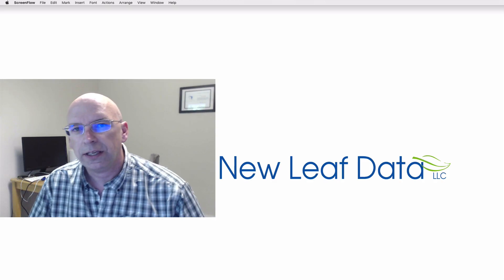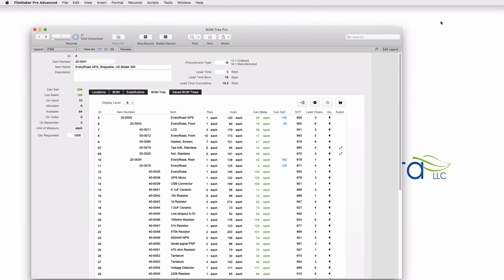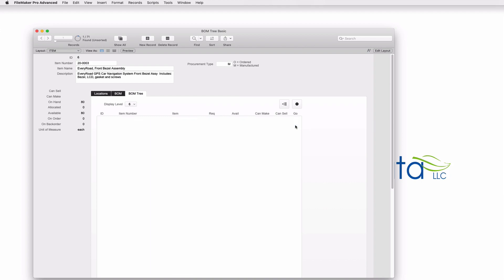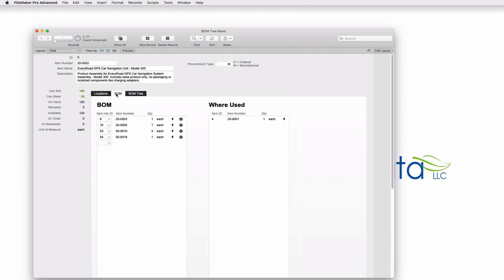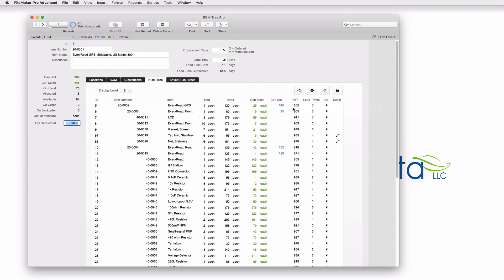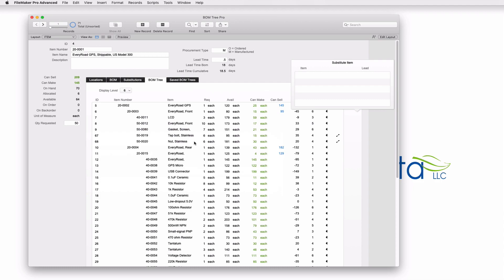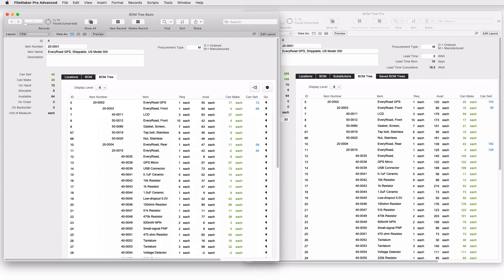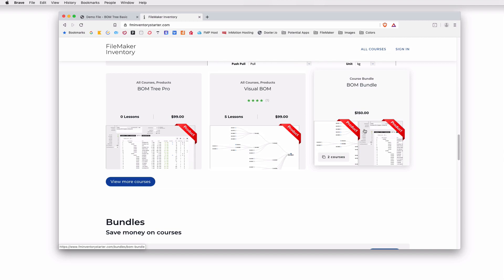Bill of Materials Tree for the FileMaker platform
A Bill of Materials tree for inventory management, built on the FileMaker platform.  There are two files: BOM Tree Basic and BOM Tree Pro.  The first is free and the second is a paid product.  See below for links.

BOM Tree Basic and BOM Tree Pro are modules and not complete inventory systems.  They are meant to be incorporated into an existing inventory system such as FM Inventory Starter, FM Inventory, FileMaker's Inventory starter file, etc.